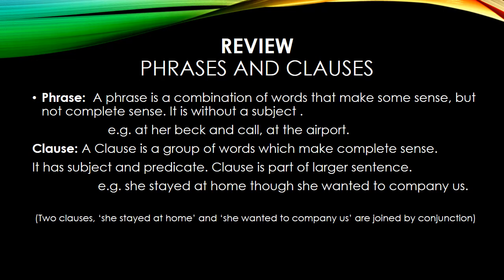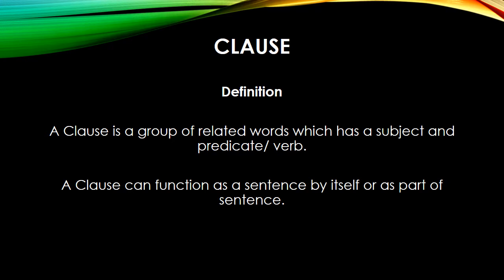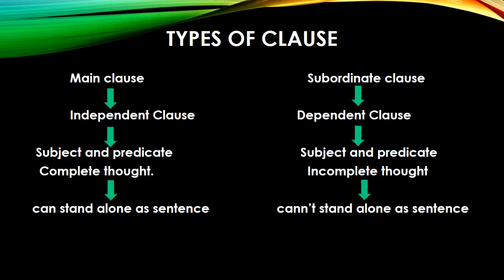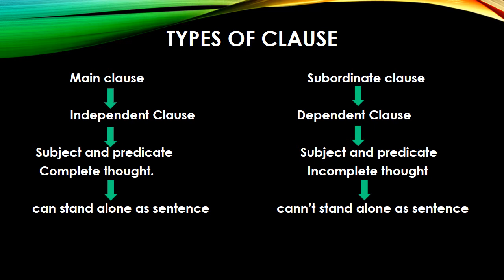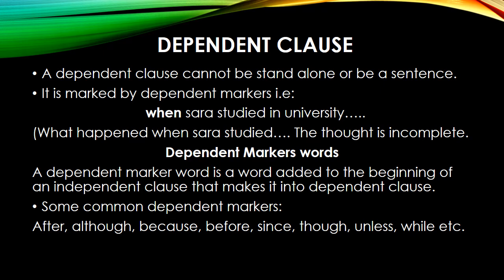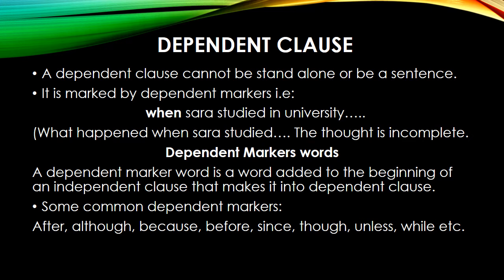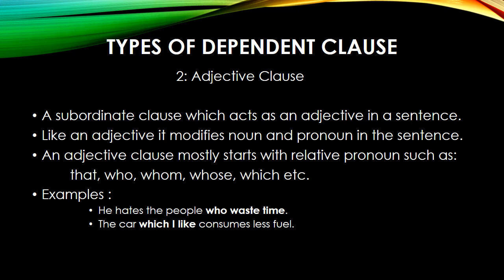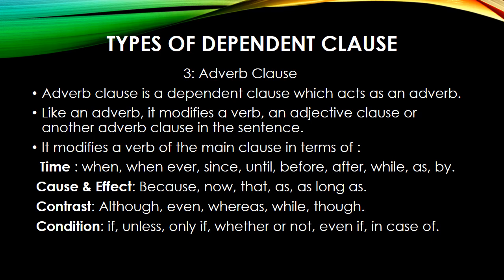Clause and its types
ENGLISH II